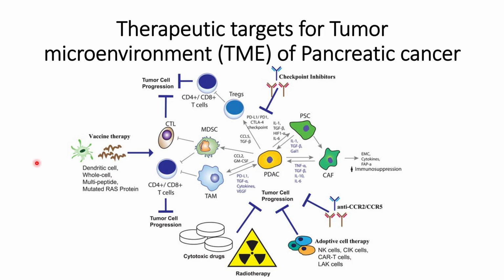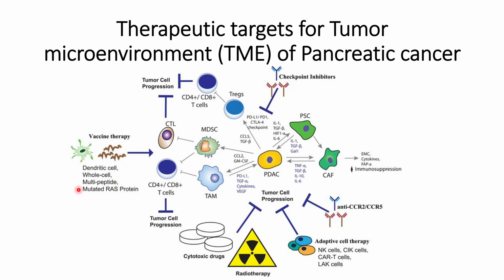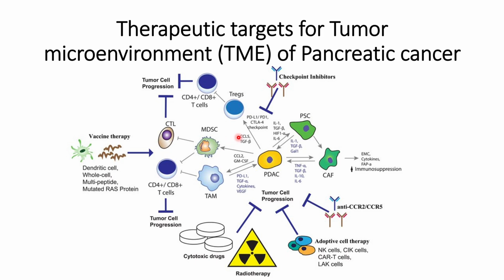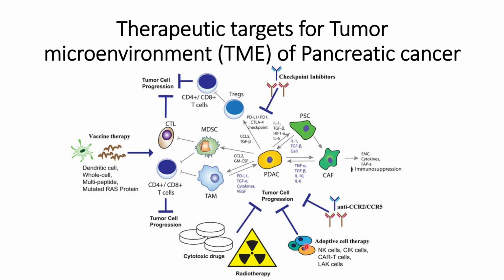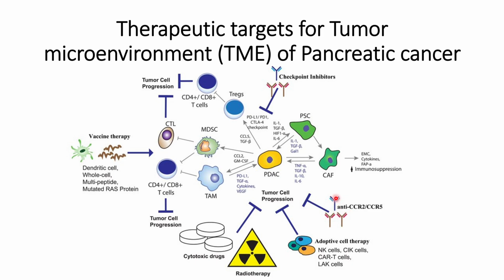Therapeutic targets for tumor microenvironment (TME) of Pancreatic cancer (PDAC) Code: 565